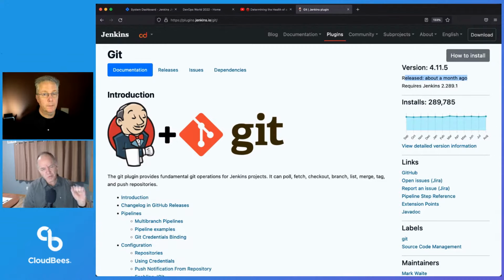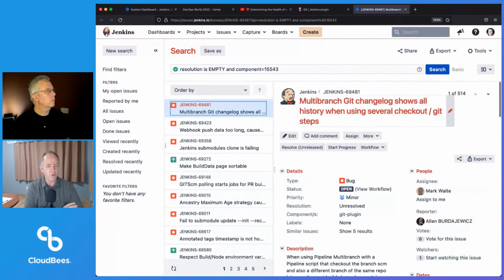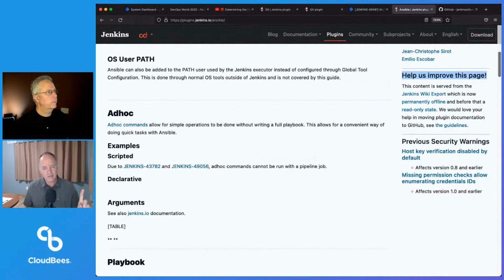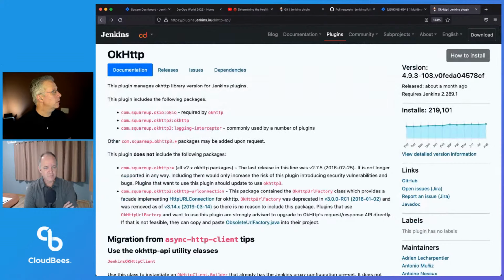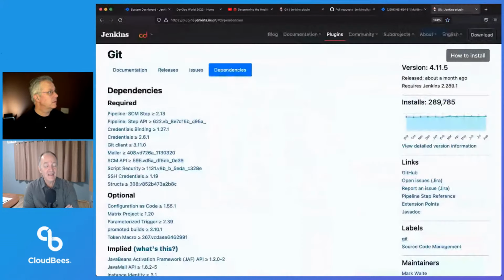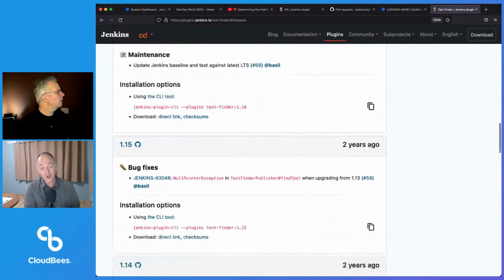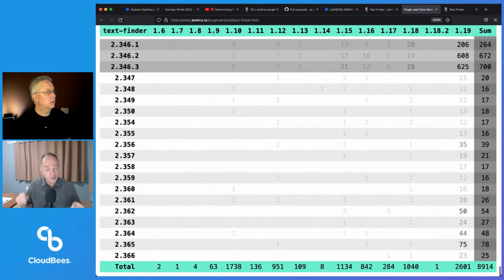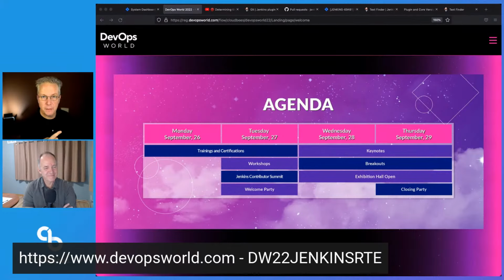🔴 Determining the Health of a Jenkins Plugin